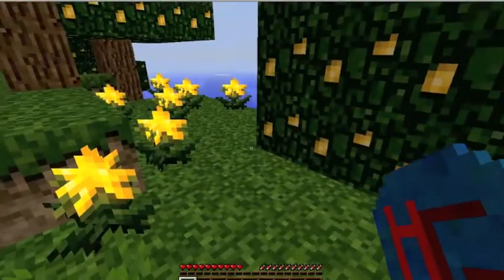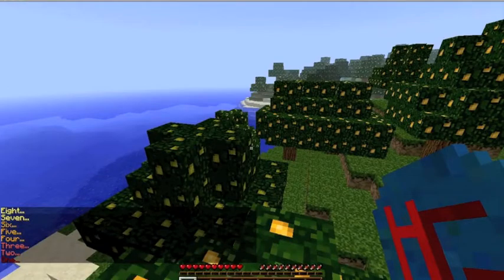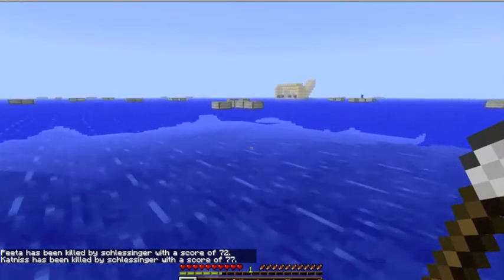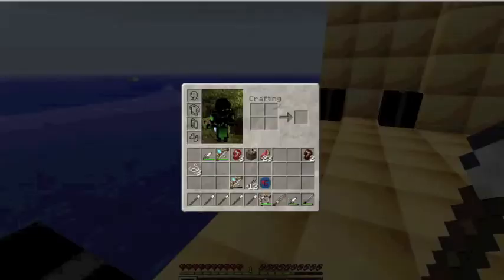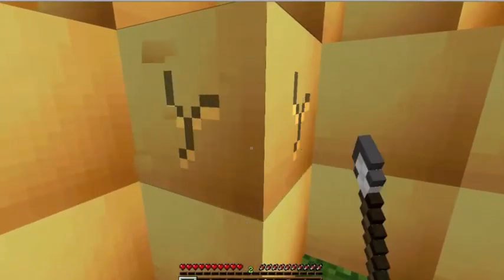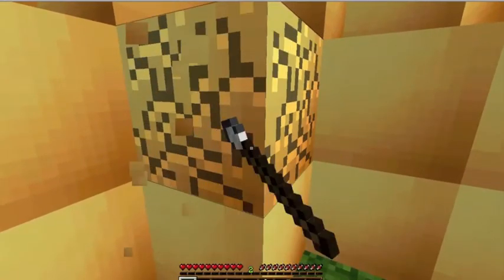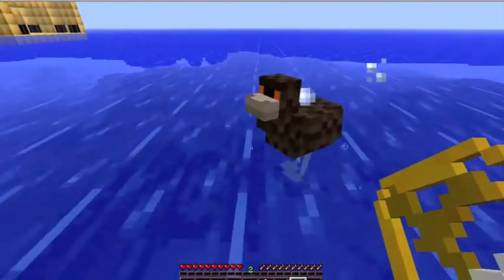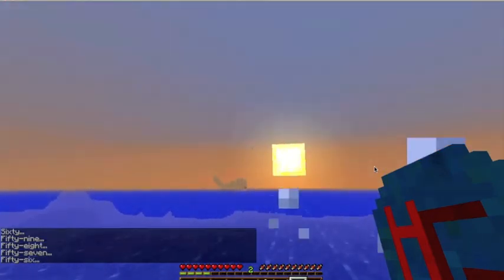The Hunger games.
Alan and Joe playing the Hunger Games mod and Alan kills everybody